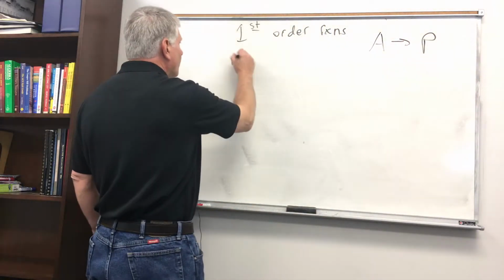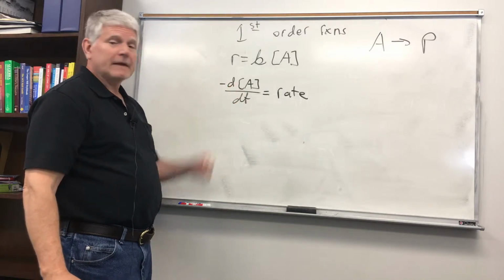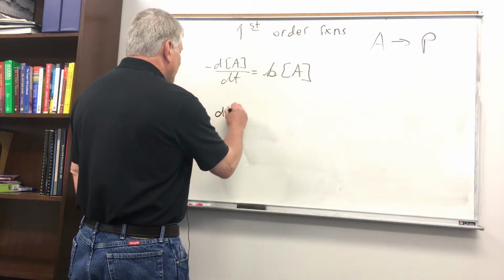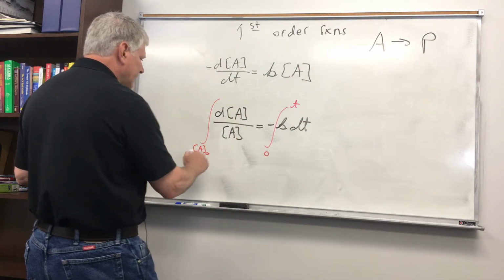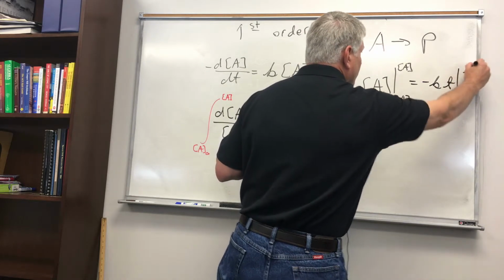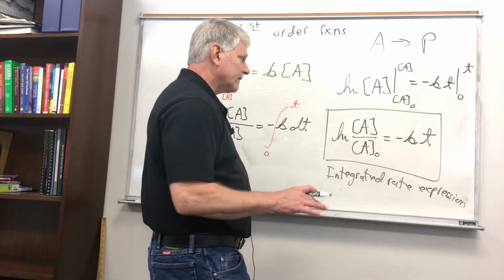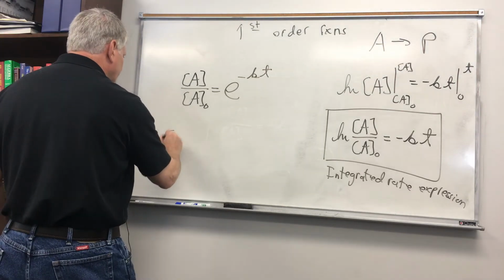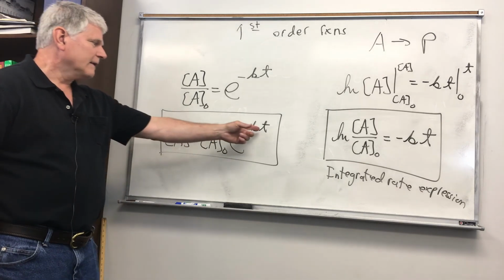Unit 2 Kinetics Video 5: First Order Reactions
First order reactions and the integrated rate expression